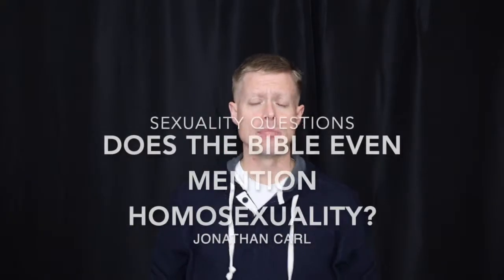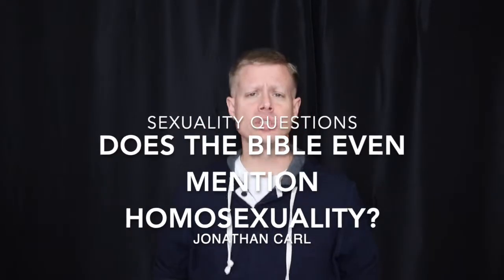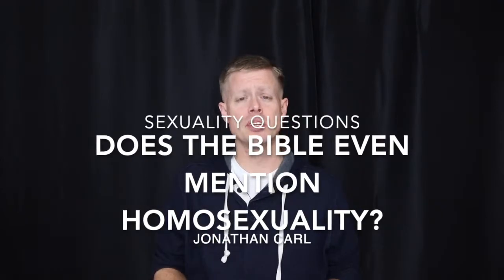Does The Bible Even Mention Homosexuality?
for more information on Seed Ministry's work in Ghana!
for more great Bible resources!